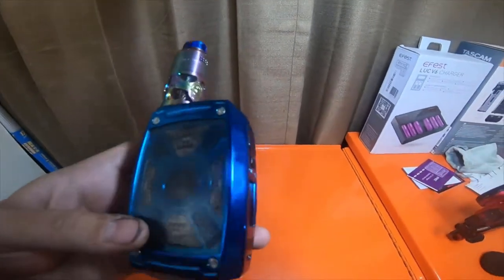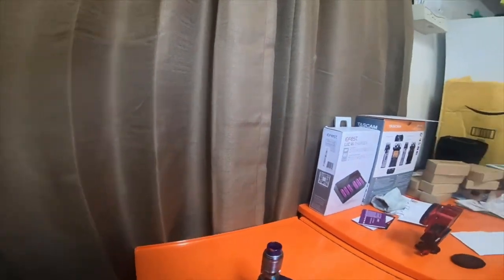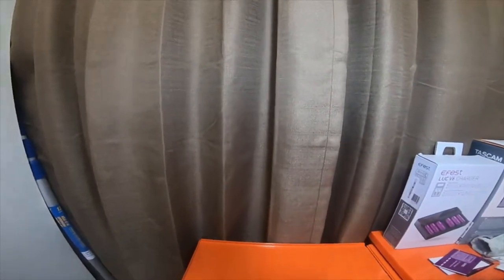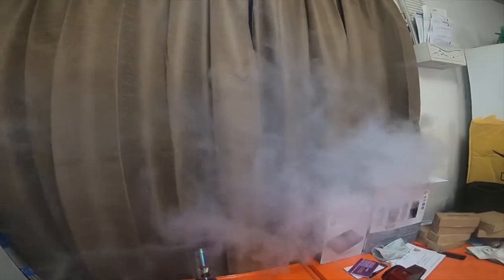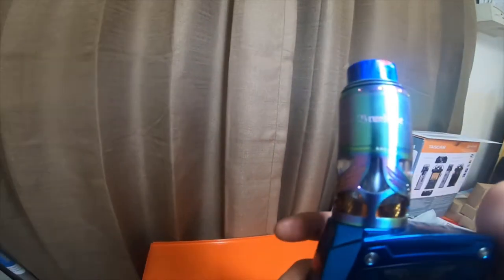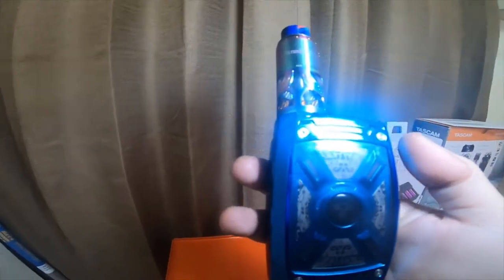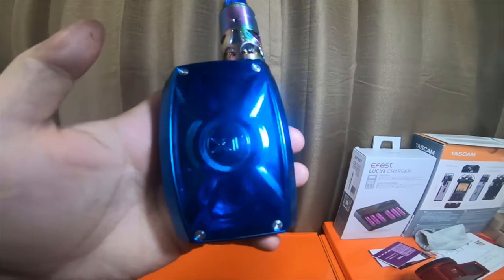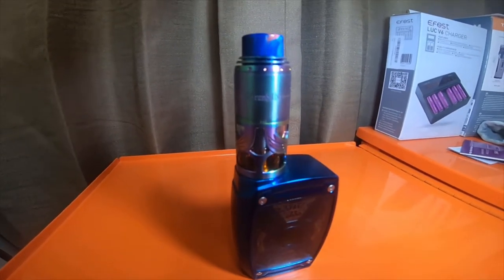Electronics - Vape Talk - Small Review of TeslaCigs TX Mod and Brunhilde RDA RTA